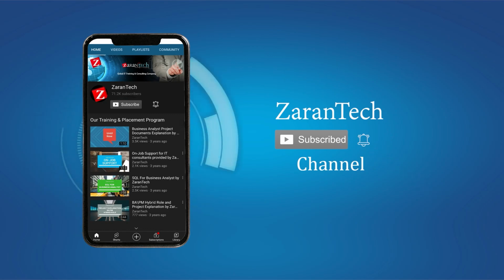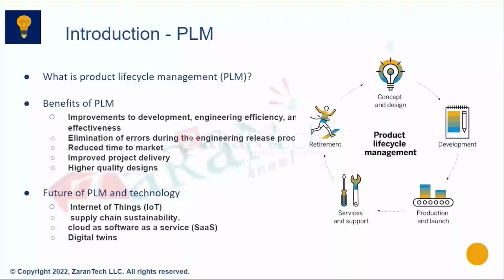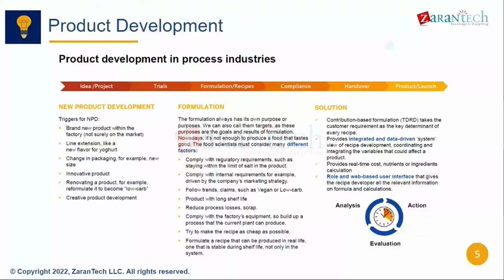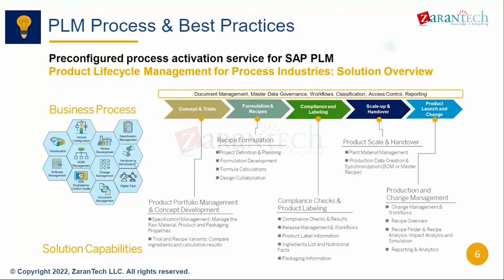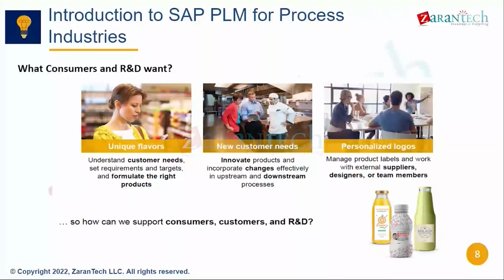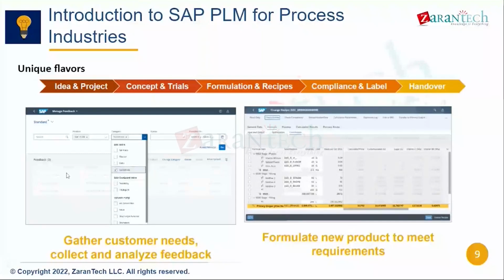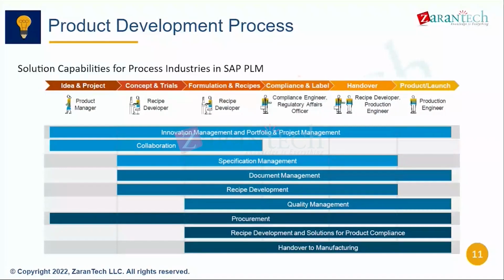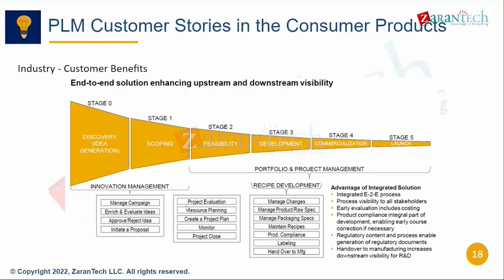Introduction to PLM for Process Industries | SAP PLM Recipe Development Training | ZaranTech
👉 In this video you will learn about Introduction to PLM for Process Industries as a part of SAP PLM Recipe Development Training.